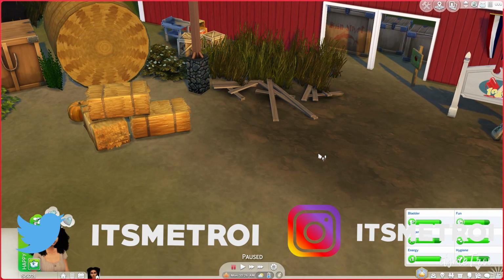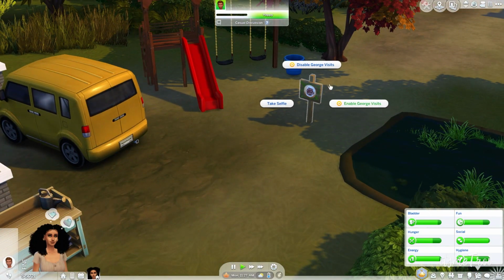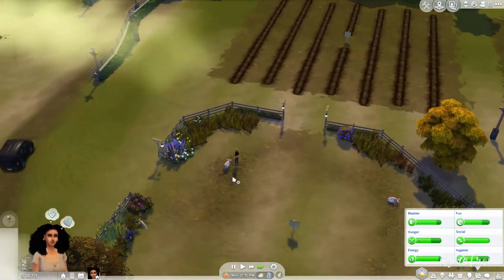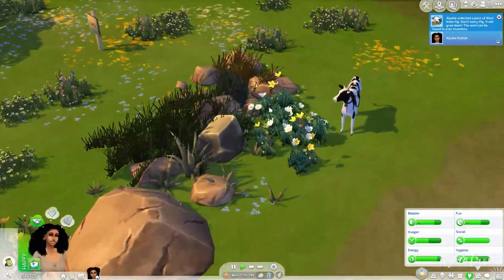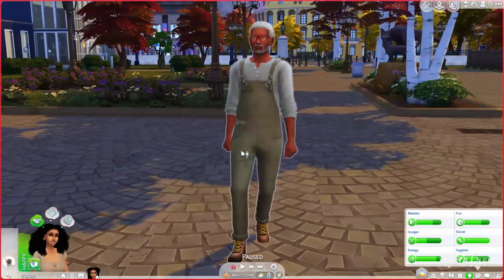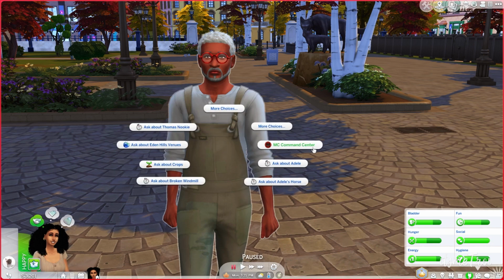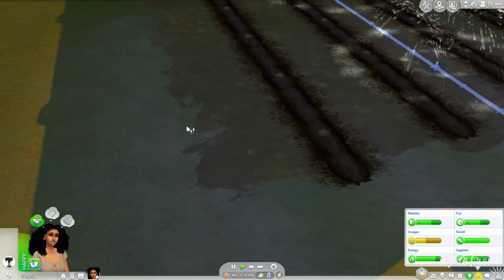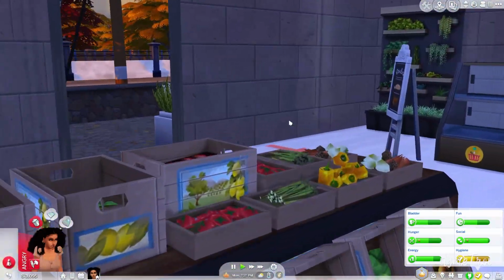The Farmland Mod is a Game Changer! (The Sims 4 Mods)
Hey, boo! Finally Checking out The Sims 4 Farmland Mod. Cows, Chickens, Horses, Farming all in one.

CLICK HERE RIGHT NOW to start earning your benefits and your unique member badge in the comments section!

The Sims 4 is a 2014 life simulation video game developed by the Redwood Shores studio of Maxis and published by Electronic Arts. It is the fourth major title in The Sims series and was originally announced on May 6, 2013, and was released in North America on September 2, 2014 for Microsoft Windows. the sims 4 farmland itsmetroi mods itsmetroi sims 4 mods